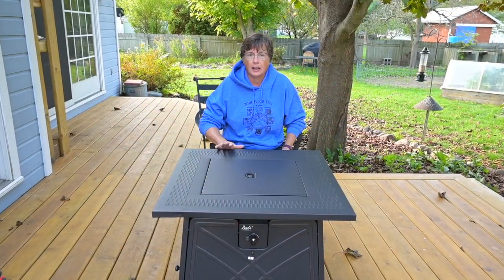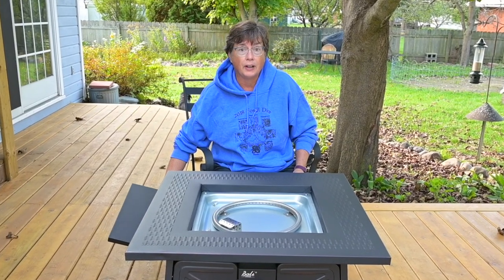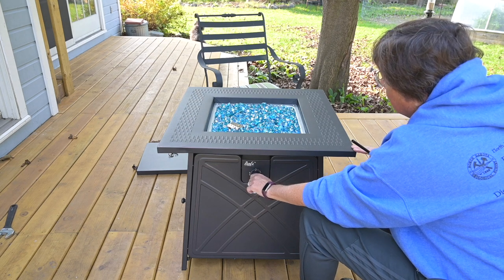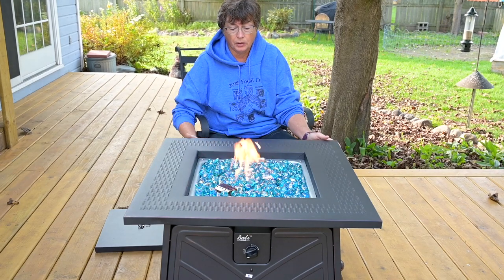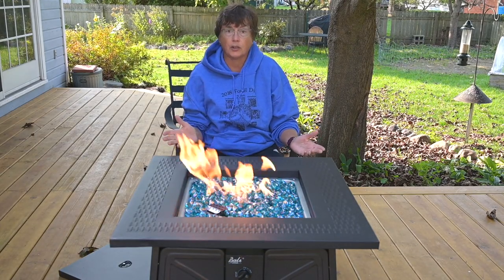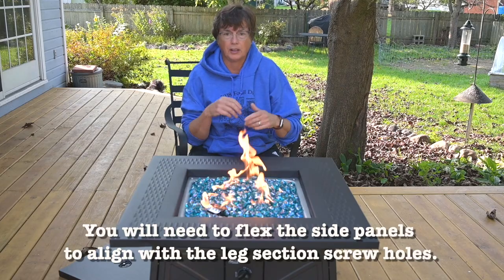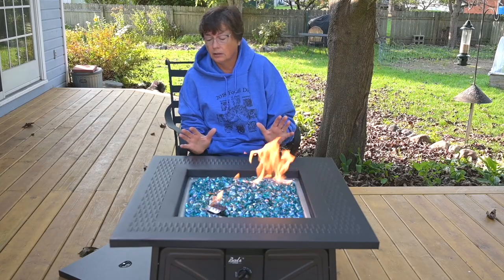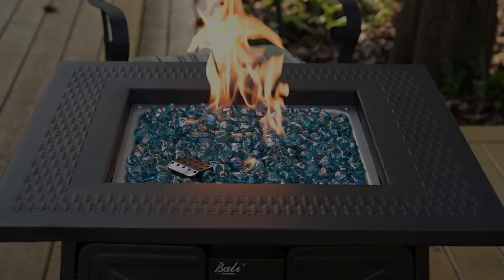New Bali Propane Gas Fire Pit Table: First Look and Light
With the Fall weather on us, I wanted a way to invite friends and family over for outdoor visiting while staying warm. While we have a ceramic fire pit, the fire is only visible on one side and can be smoky, so a gas fire table seemed to be a great idea. The cost was $189 from Amazon. It arrived in good shape within 5 days.

Price update as of December 2020  is $229.99

BALI OUTDOORS Gas Fire Pit Table

The assembly was a bit interesting. The instructions are ok but not great. It is most easily assembled on a carpeted floor with good lighting. It would be helpful to have 2 sets of hands but not essential. It took me about 2 hours to assemble while watching a football game. Attaching the propane starter assembly was a bit confusing. There are 2 wires to connect, one was obvious the second wire was a mystery for a good 10 minutes. There was a rubber protective cover hiding the location of the second connection point.

The biggest 2 tips:
1) make sure the screws are perpendicular (straight) to the surface and easily start to thread. Crooked screws will cross thread.
2) Leave the screws a little loose until the entire unit is put together. Doing so will give you the flexibility to get all the parts to fit in place. Once the unit is assembled, tighten the rest of the screws.

Safety tip: Use soapy water to test your gas fittings for leaks before use. This is propane and it is extremely combustible, use all the safety precautions you would use with your own gas grill.

If you feel so inclined, you can make a small donation ($2, $5, $10) to the Mi-Tinker channel which will help us continue making future videos

Lynne
Mi-Tinker